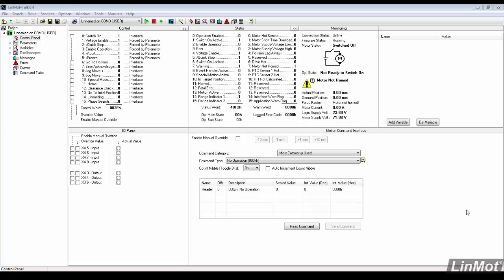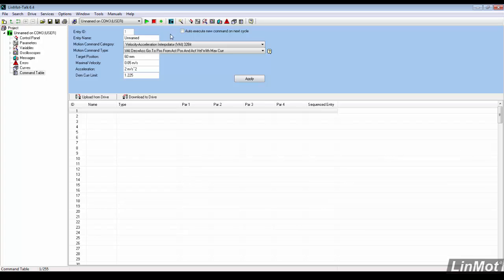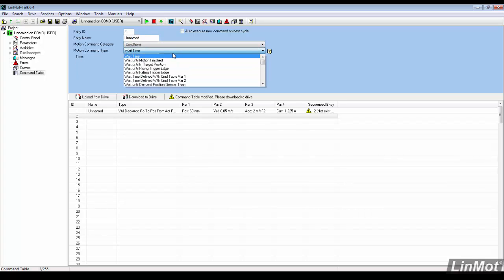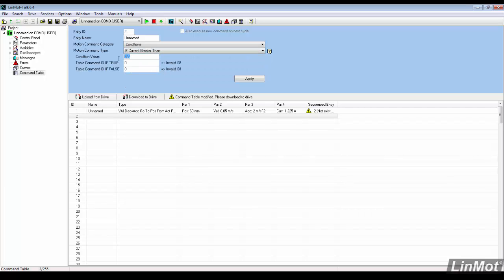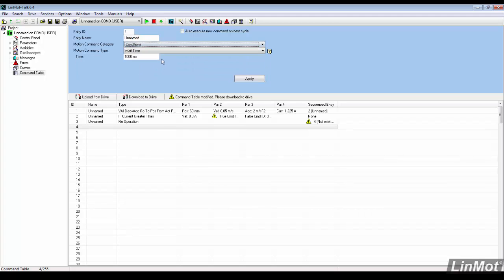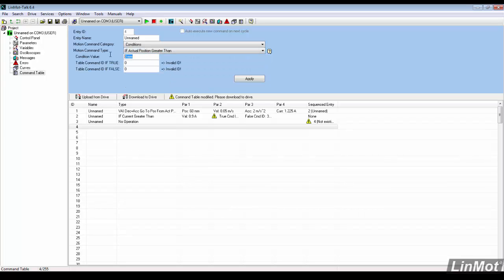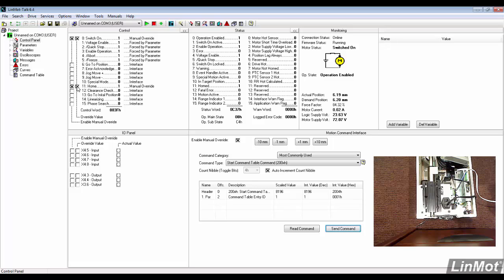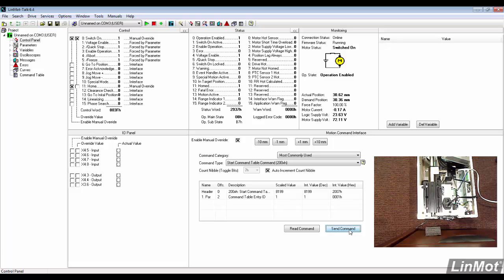LinMot Talk Configuration - Command Table Part 2: If Conditions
This video describes the Command Table configuration for If Conditions using LinMot Talk 6.4